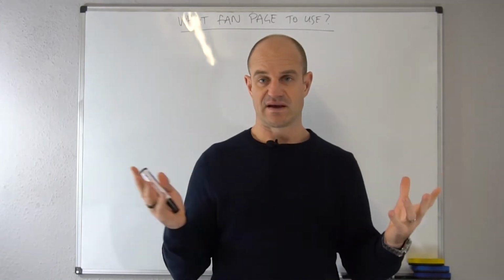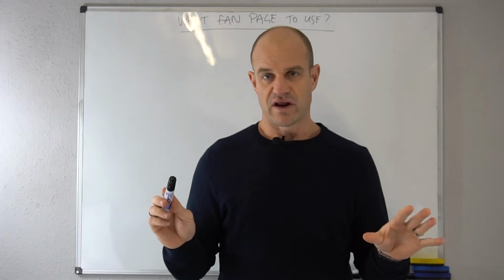Fan Page’s and Pay Per Lead | Flexxable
Fan Page’s and Pay Per Lead

In today’s video, I discuss whether it's better to advertise through a fan page that you own or your client’s fan page.
Covered in this video:

• Why I always recommend using your own Facebook Fan Page

• The best way to advertise through your clients Fan Page (if it’s your only option)

 • The importance of not letting your clients see your funnels 👀

Overall, It is best to advertise through your own fan page, your own advertising account and your own lead gen brand if possible.

If you want to learn how to create an excellent Facebook fan page for your brand that will help you generate hundreds of quality leads then check out my video; 10 Tips to a Healthy Facebook Fan Page For Your Business to get my top tips

or